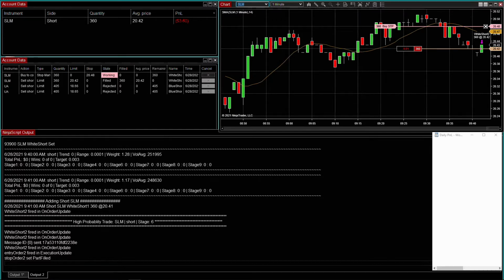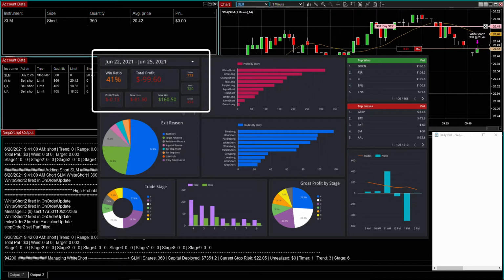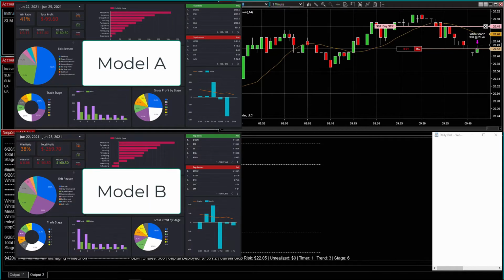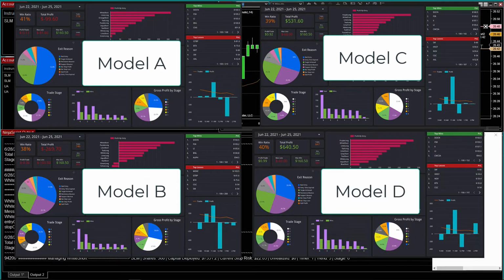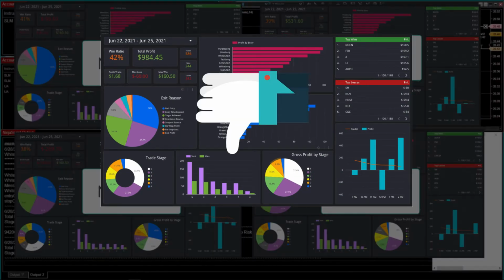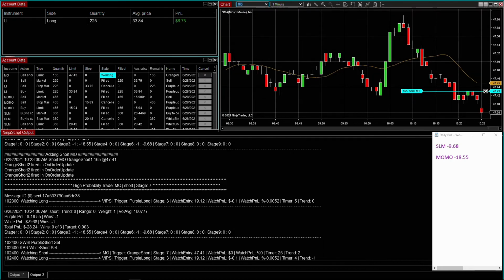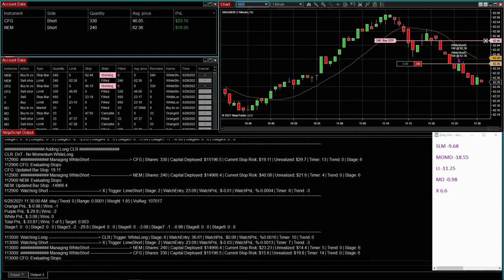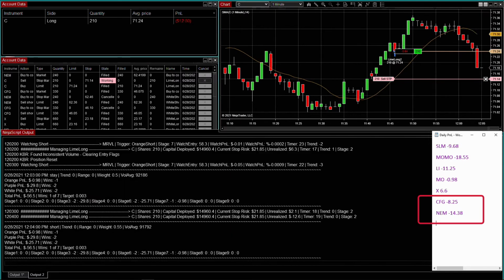What is Over Fitting a Stock Trading Bot? - Part 1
In this Part 1 of 2 video, we'll see how I over fitted my stock trading bot and over tuned it.

In Part 2, we'll review what was the problem and how I fixed it.

I'm using NinjaTrader connected to my broker TD Ameritrade.  All trades are live with real money.